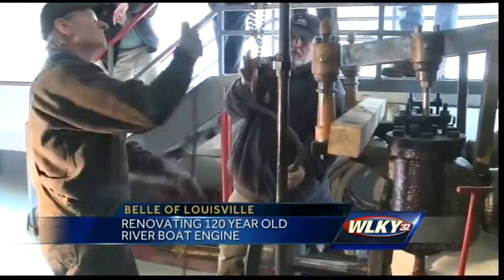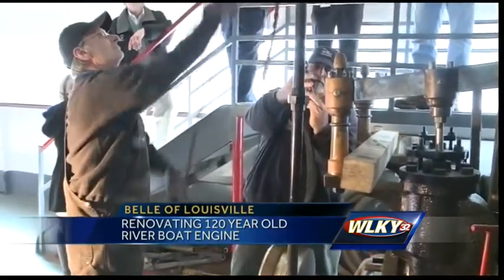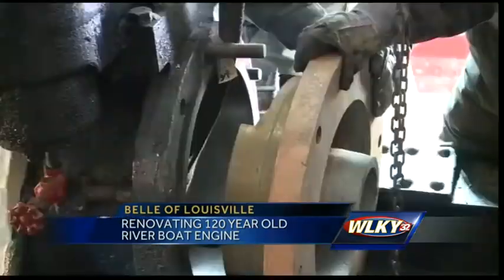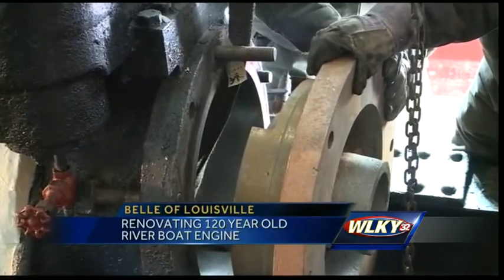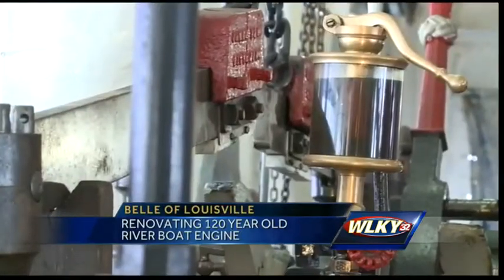Belle of Louisville undergoes renovations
The Belle of Louisville is undergoing renovations.